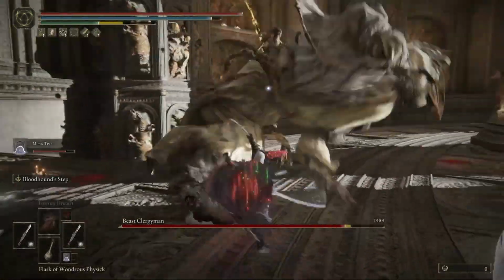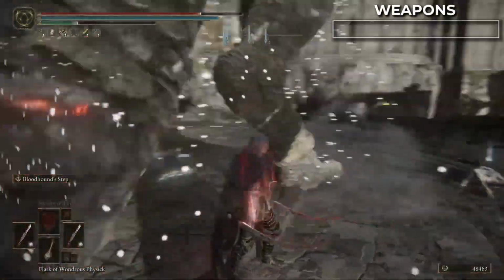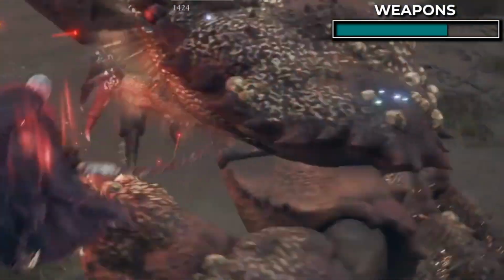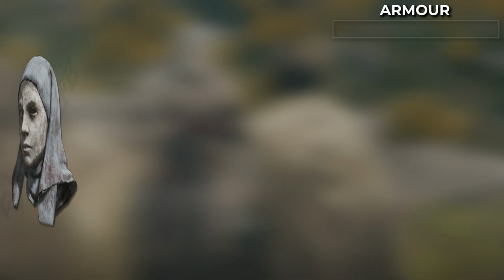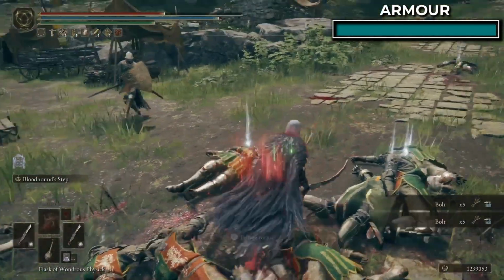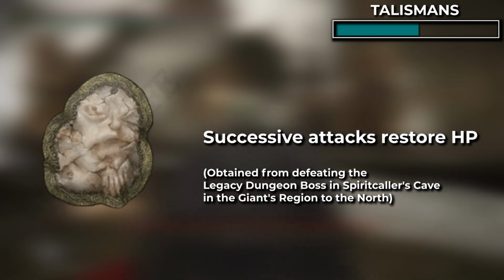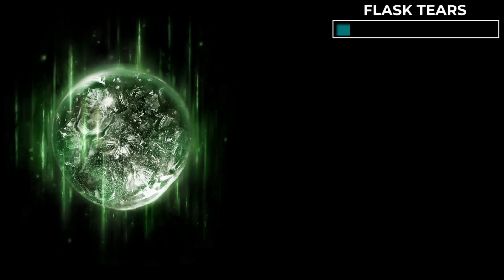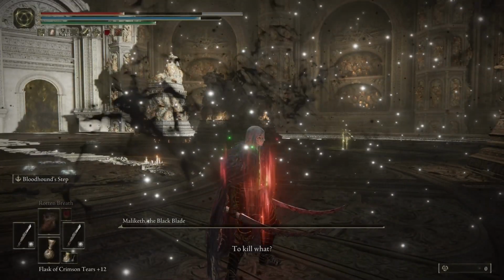The BEST Way To Cheese MALIKETH In Elden Ring - Defeat in 3 HITS!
Defeating Maliketh in 3 HITS is doable with this cheese! It might take a while to set all of this up, but it's worth it!
You can beat Maliketh in Elden Ring without even breaking a sweat!

If you're wondering how to beat Maliketh in Elden RIng you've come to the right place, you'll beat him in 3 hits or less with this guide.